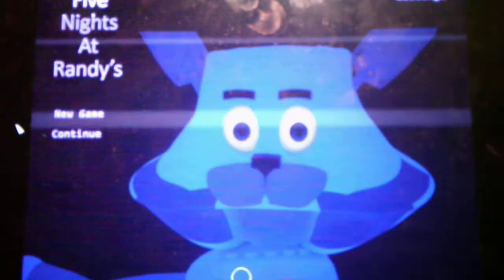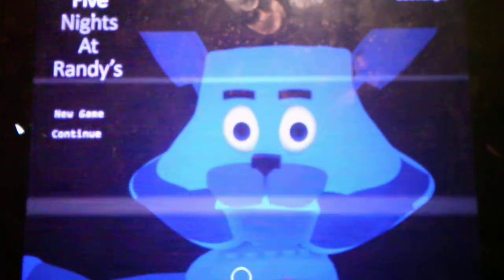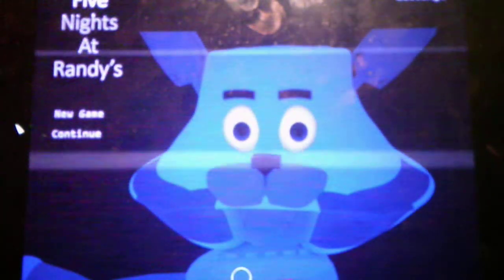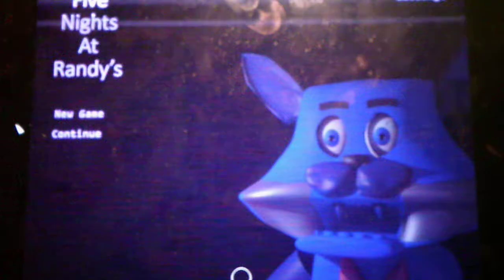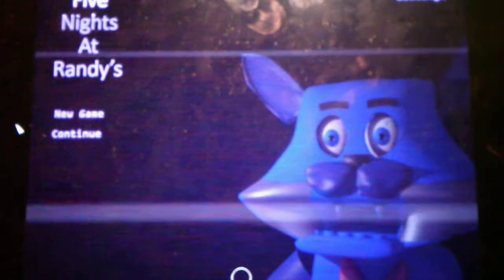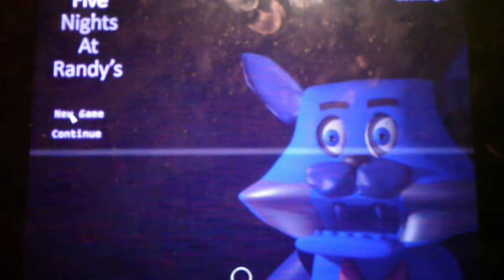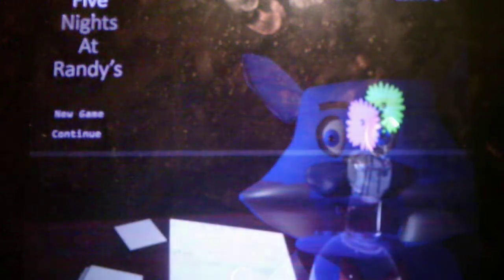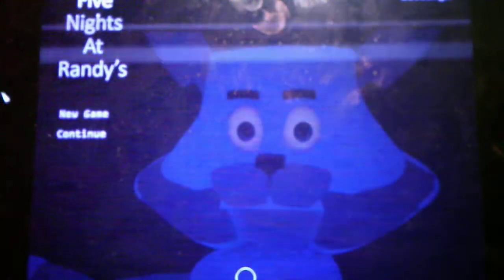Five Nights At Randy's Night 1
I will upload videos as much as I can